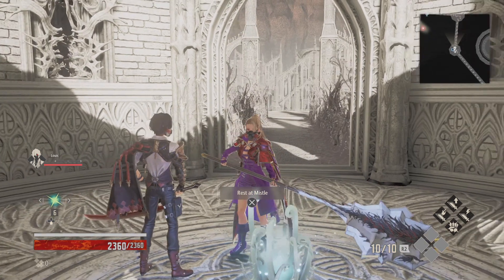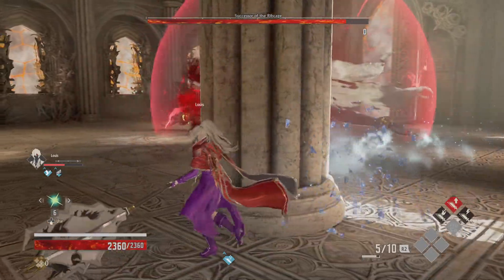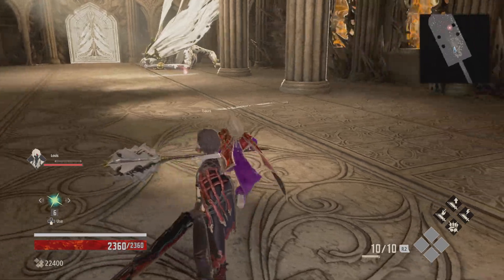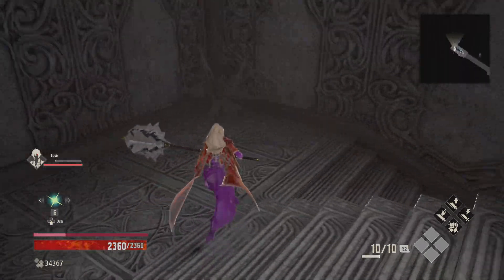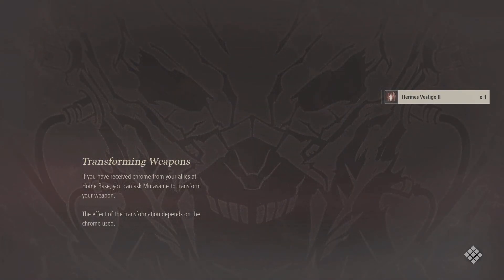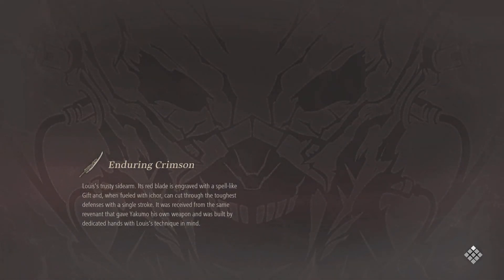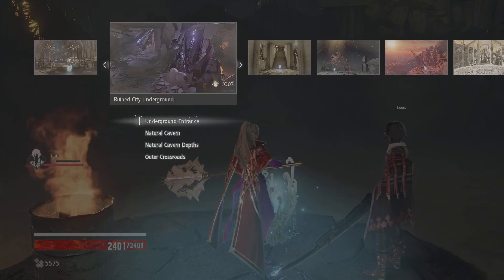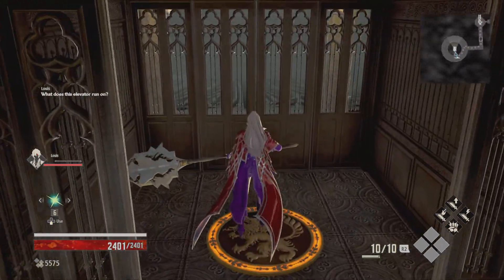Code Vein Play Through (Part 8)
Welcome back. Due to a game freeze, the first phase of the boss that is defeated at the beginning of this episode will not be able to be shown. All is well though, as the second phase is pretty much the same, just a little tougher in my opinion, and not much is missed. After many cut scenes, we explore a depths map and begin to explore the snowy area. Later!